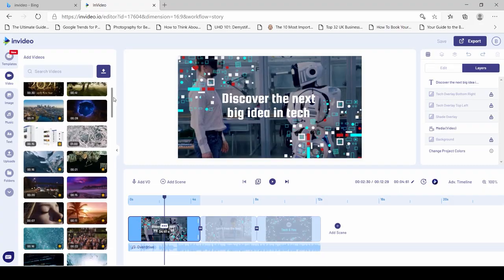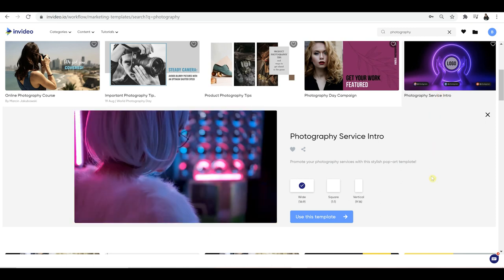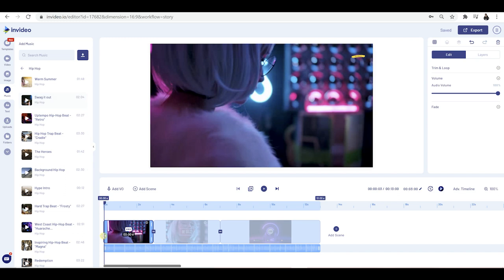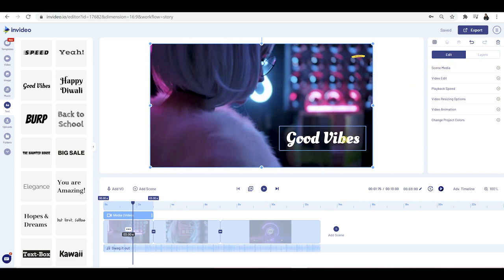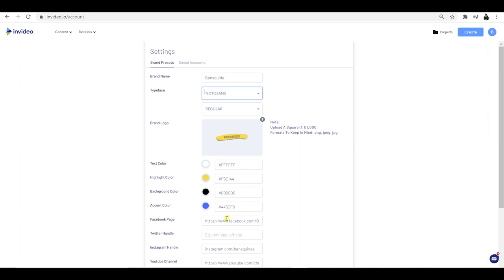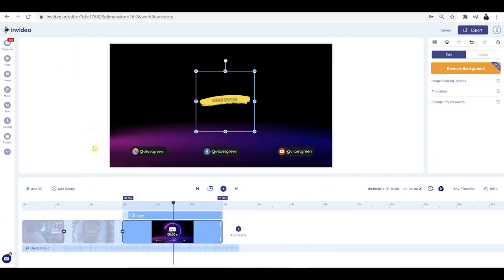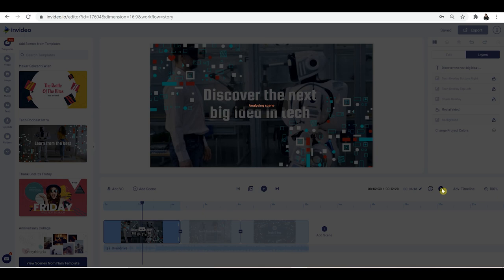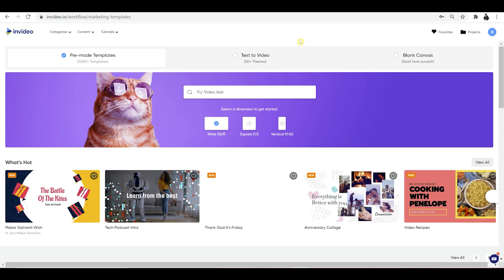Best Video Editing Software In 2021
This is the Best Video Editing Software in 2021 which works for PC and Mac. This is Free Video Editing Software and also offers paid choices for all kinds of video editing.

(Learn How To Create Amazing Videos From Over 20,000 Creators and Marketers)

Timestamps:

0:00 Intro
0:30 The Benefits
1:50 Three Main Options
2:45 Pre Made Templates
4:25 Video Editor
5:18 Choose Your Account
7:16 Stock Footage
9:40 Text Transitions
13:12 Your Brand Presets
17:04 Uploads
17:42 More Features
19:57 AI Video Editing
23:06 Customer Service